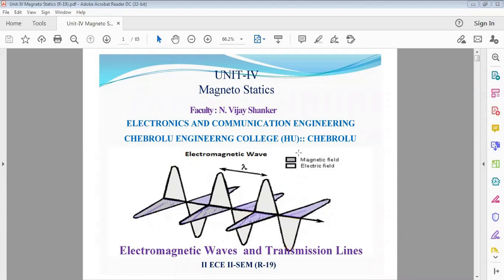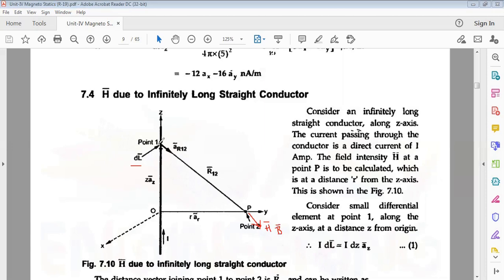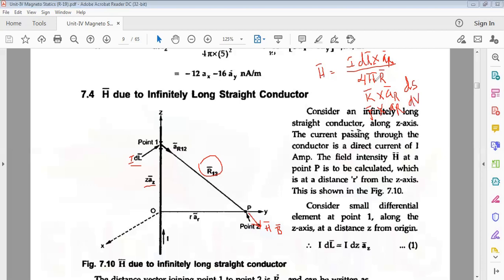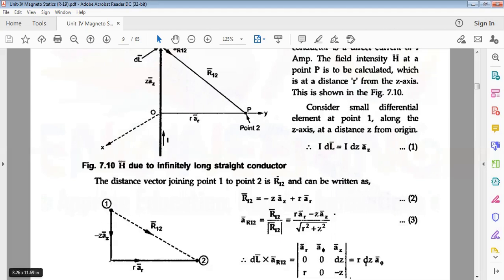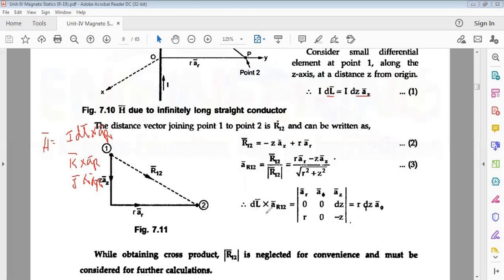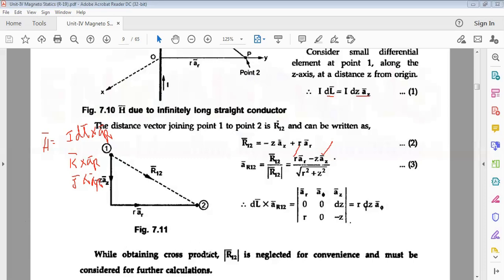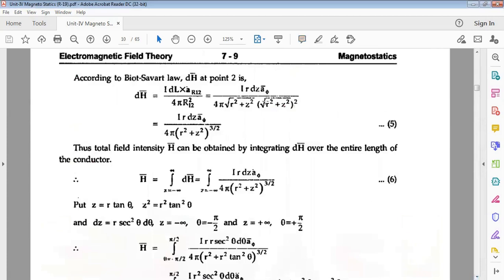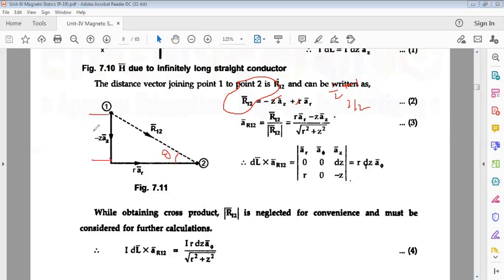JNTUK R 19 II ECE II SEM SUB EMWTL UINT IV TOPIC Magneto Statics Lecture 02 By NVS mp4